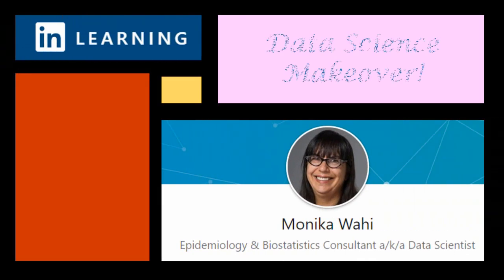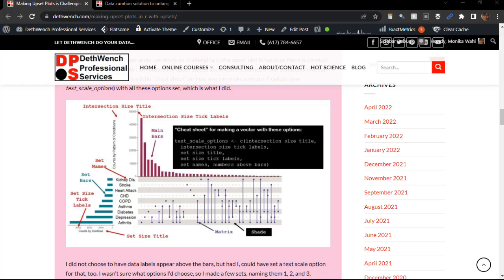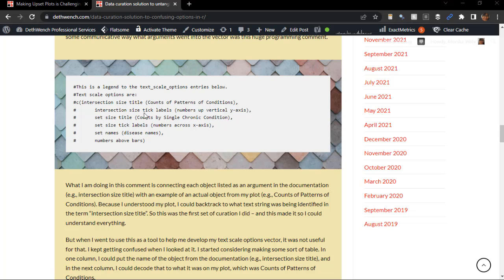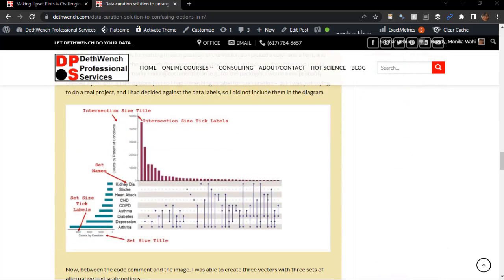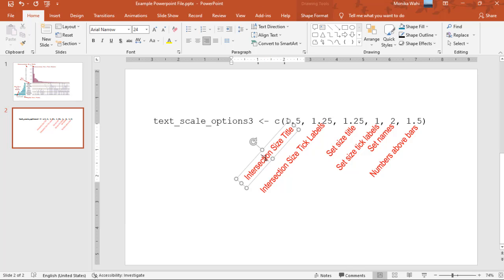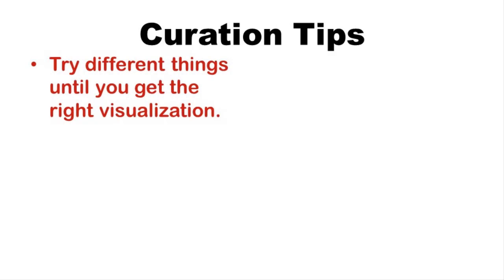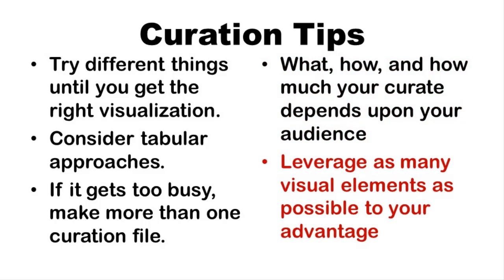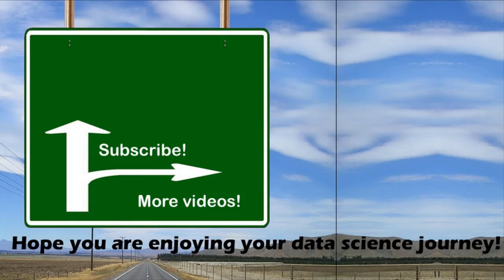How to Curate R Plot Options - Example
In this video, Monika Wahi walks through how she developed a curation diagram for some complex plot options for an upset plot in R using the UpSetR package.

Timestamps and links as the come up are below:
00:17 Introduction to final curation diagram from UpSetR blog post, and explanation as to why Monika made this video
01:07 Scenario: Why did Monika make the diagram in the first place? Confusing plot options vector.
01:25 Monika’s first attempt at curating the options vector using a code comment, but it was not good enough.
02:16 An alternative diagram for curating just the plot vector – annotated vector.
02:40 Why that did not work - naming confusion.
03:12 Diagram that was helpful – annotated plot with names of text objects.
03:26 Walking through PowerPoint slide of annotated plot.
04:14 Walking through PowerPoint slide of annotated vector.
05:01 Curation Tip #1: Try many different visualizations.
05:16 Curation Tip #2: Consider making a table.
05:33 Curation Tip #3: Consider making multiple files.
06:05 Curation Tip #4: Consider your audience.
06:24 Latest project by Monika Wahi and Natasha Dukach
06:42 Curation Tip #5: Leverage visual elements for communication.